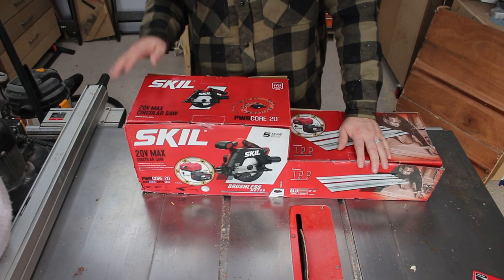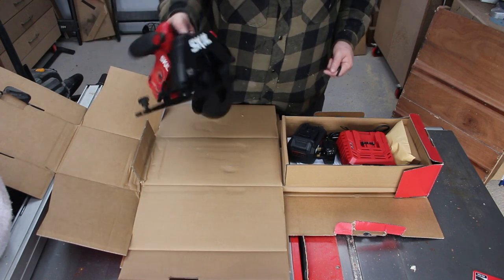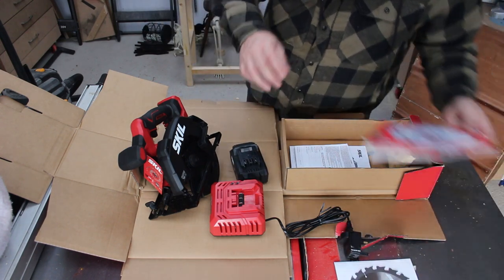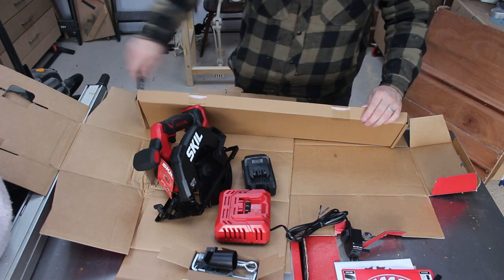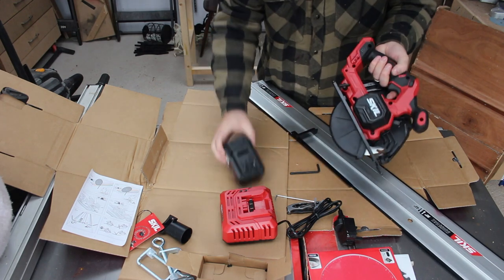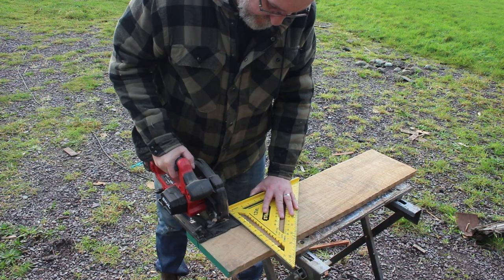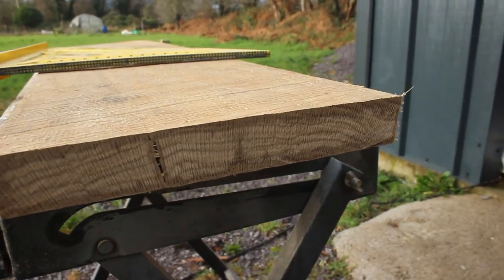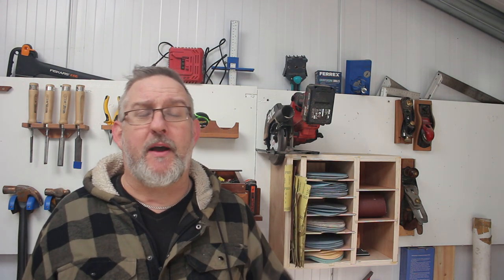Unboxing New Skil Tracksaw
Got a new Skil Tracksaw this month. Came with a Blade, Battery, and a 1.4 Meter Track.